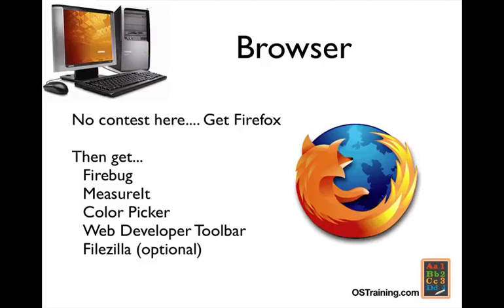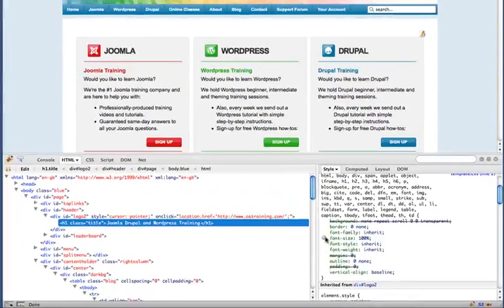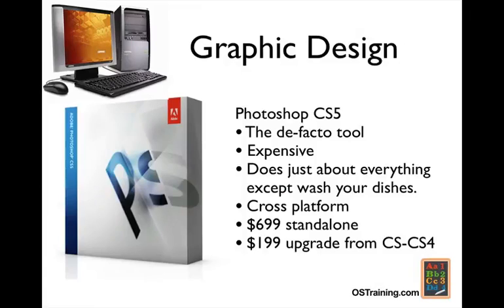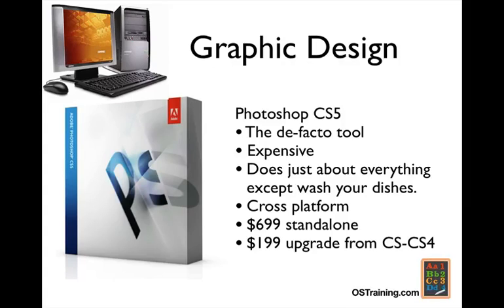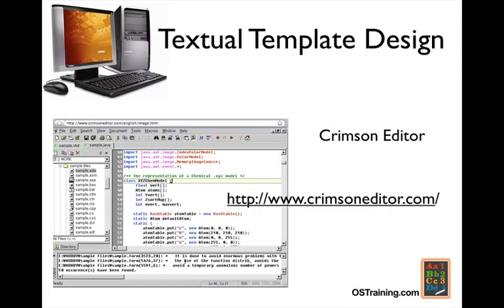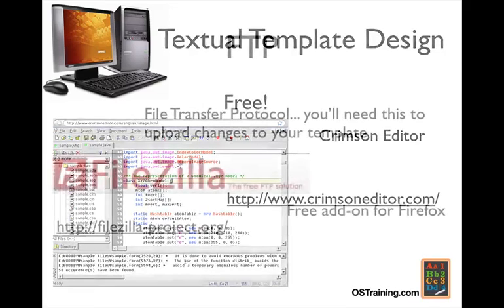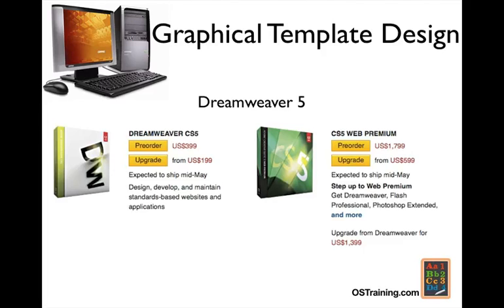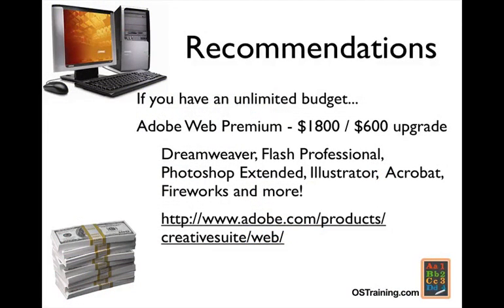Resources for Your PC